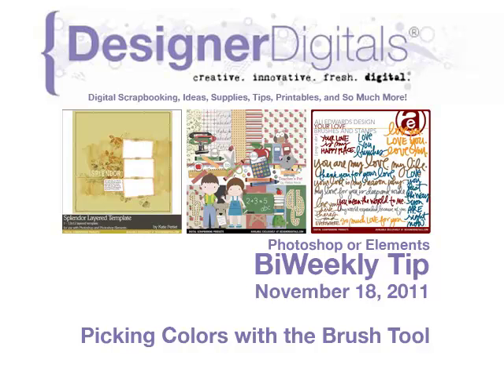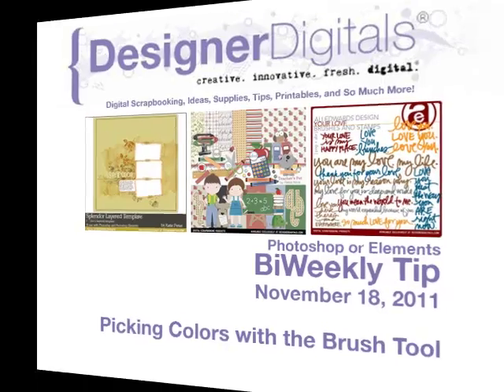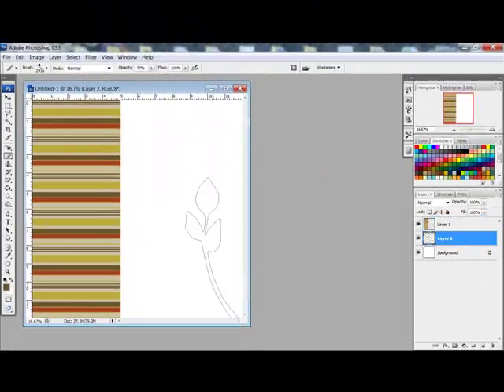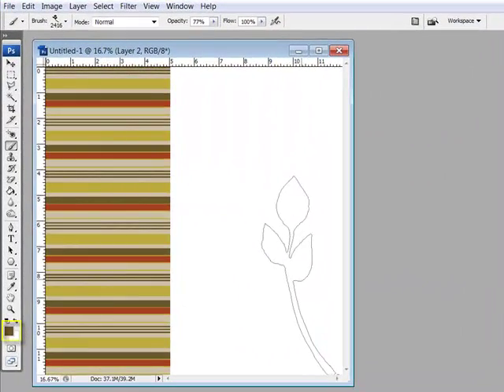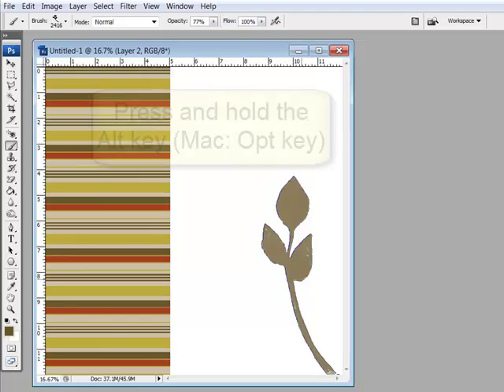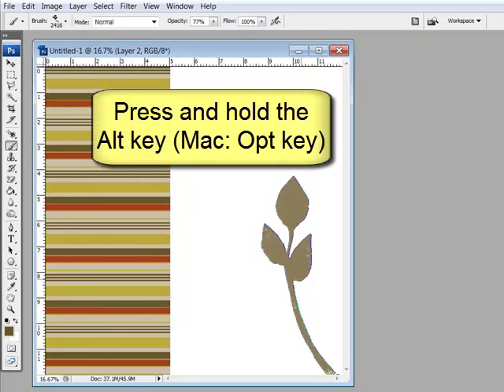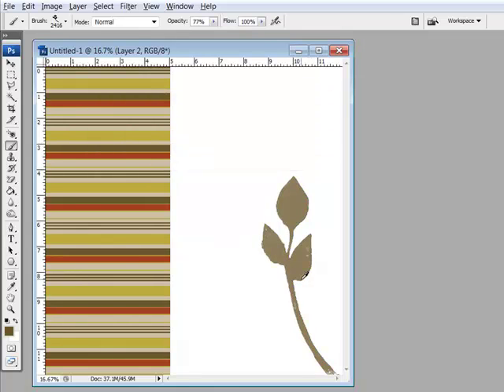Picking Colors with the Brush Tool in Photoshop and PSE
Weekly Adobe Photoshop and/or Photoshop Elements Video how-to from DesignerDigitals. This week: Picking Colors with the Brush Tool in Photoshop and PSE.